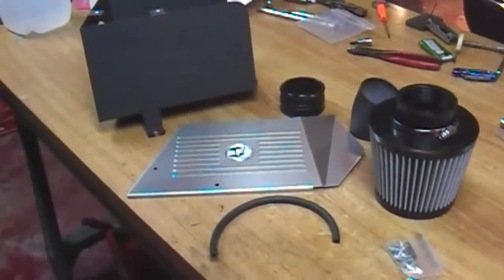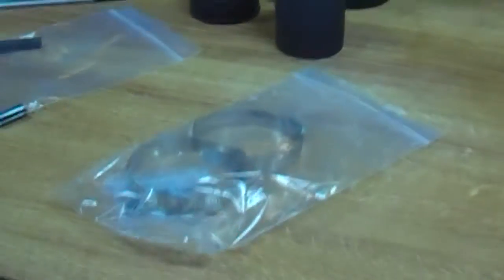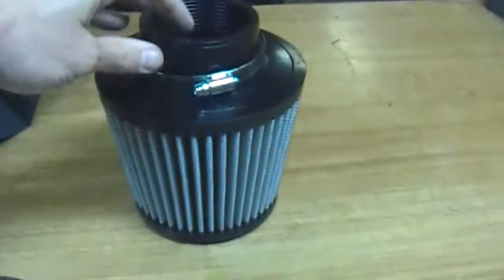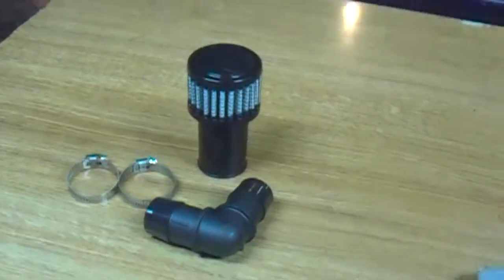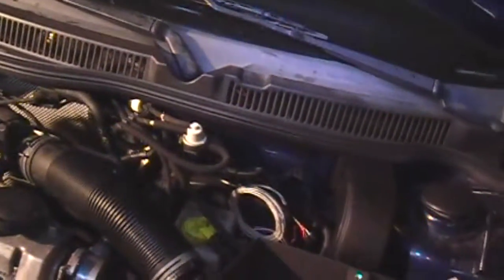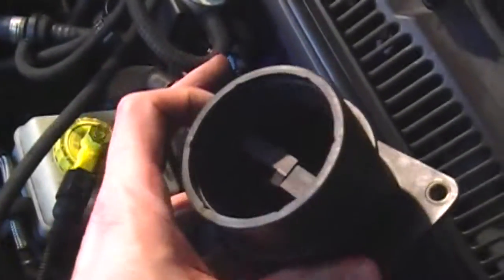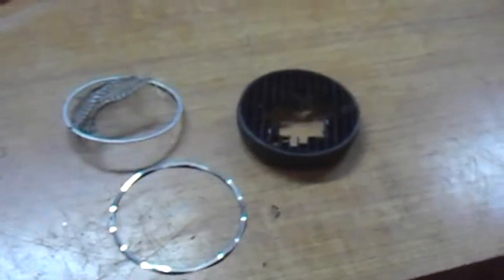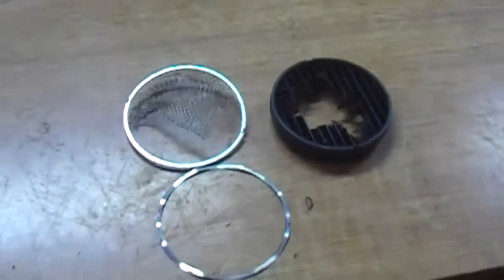Volkswagen TDI - AFE Intake install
Another instructional video on how I installed an AFE "Stage 1" cold air intake system on my 2002 Volkswagen Jetta TDI. It uses the Pro Dry S oil-free dry filter and requires no oiling after it gets its scheduled cleaning.